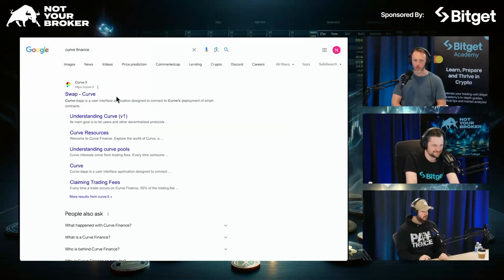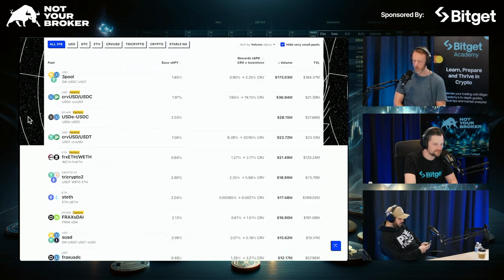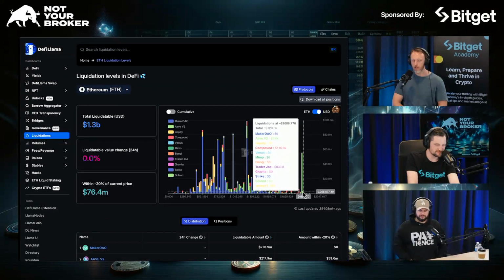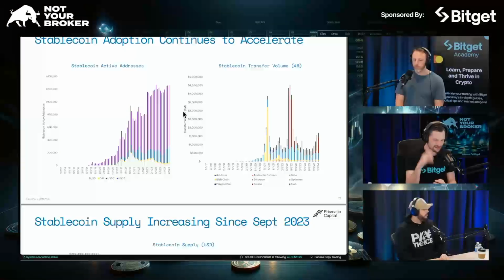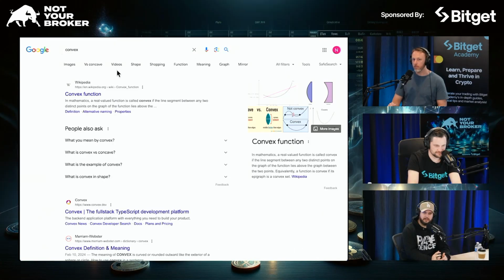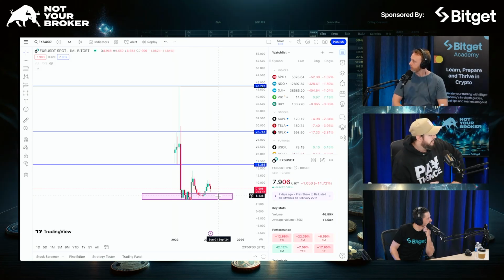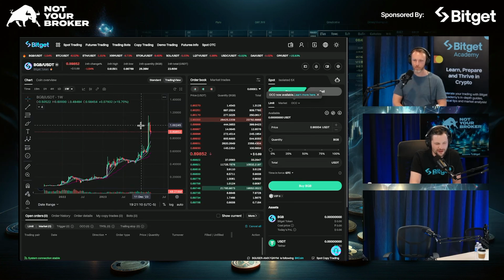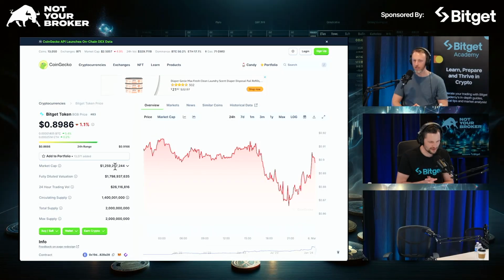Bittensor, Curve, Convex, Frax, SYMMIO, Pear Protocol, IntentX, Rug.ai, BGB; NYB Blueprint by Bitget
This episode goes deep on some of the best Defi and Ai projects in crypto, with deep discussional analysis on the projects and live technical analysis to map out points of interest for possible entries.

Additionally we talk about the role stablecoins play for dollar access around the world, Curve founders liquidation concerns,CRV tokenomics system, how Bittensor incentivizes participation through TAO, intents and their role in creating deep liquidity for defi and the opportunity with Bitget’s BGB token.

Chapters:

0:00 Introduction and Sponsor: Bitget
0:31 Deep Dive into Curve - A DeFi Project
14:01 Discussion on Currency Performance and Dominance of US Dollar
25:50 Convex's Role in Curve Wars and Importance of Contract Resiliency
27:53 Introduction to Fracs and its Role in the Curve Ecosystem
32:08 Introduction to Bittensor, an Incentivized AI Network
47:00 Intents, Pear Protocol, IntentX, SYMMIO
55:30 Rug.ai - How to not get rugged in Defi
57:15 $BGB Token Analysis, Open Interest, Trading Volume and ranking vs $BNB

Like this video? Stay updated with the latest news on Bitget.